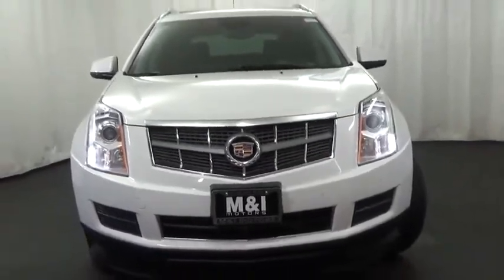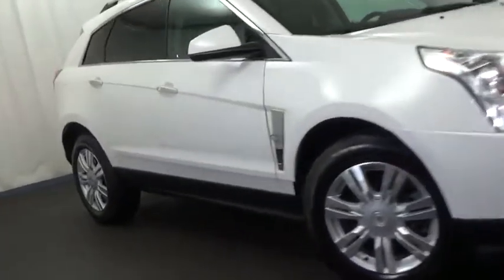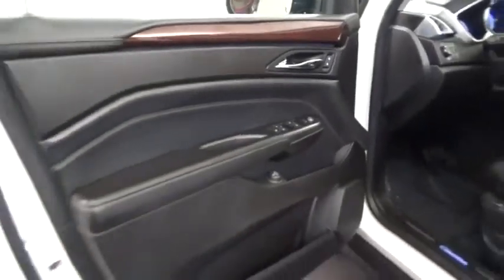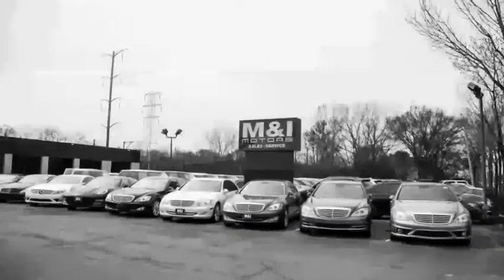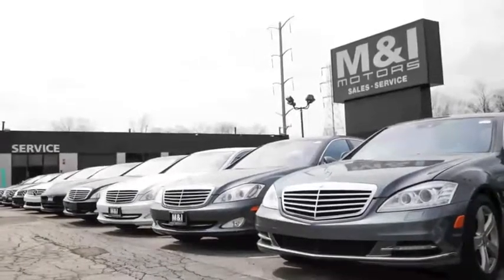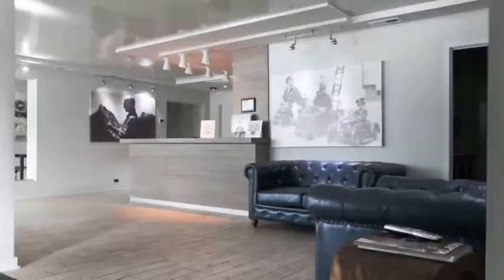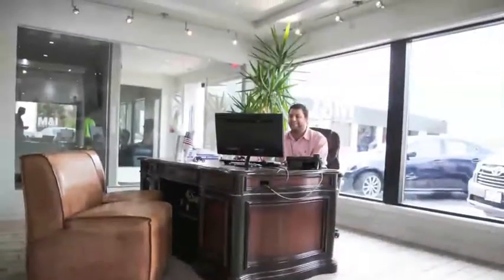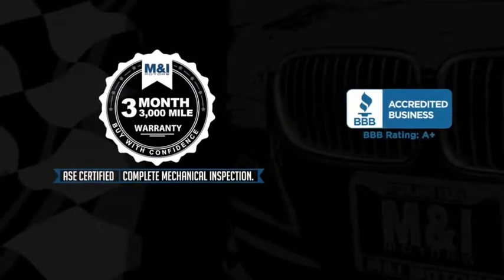2012 Cadillac SRX Luxury Collection Highland Park 19138 P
2012 Cadillac SRX Luxury Collection